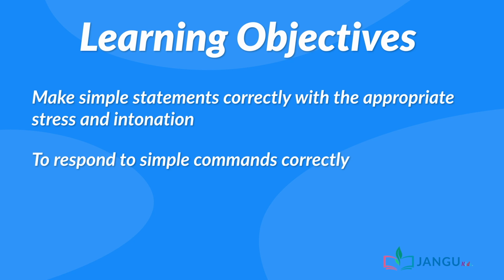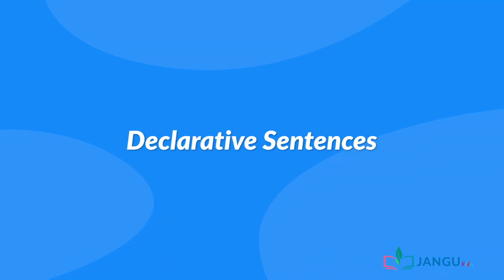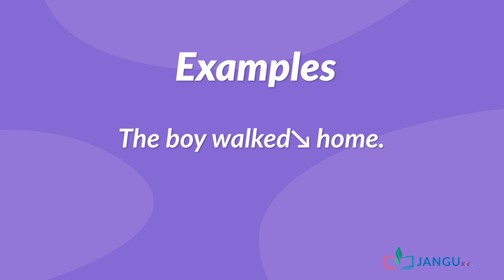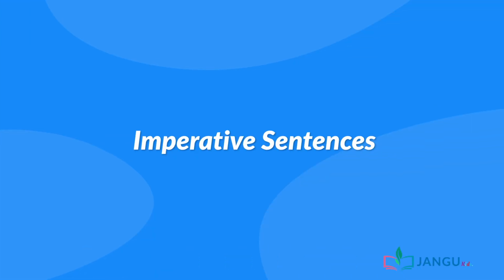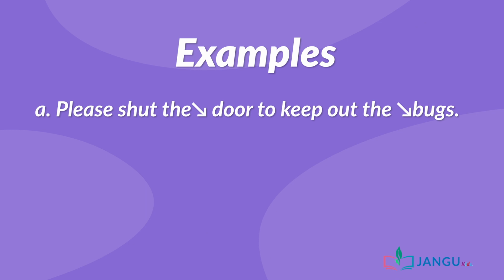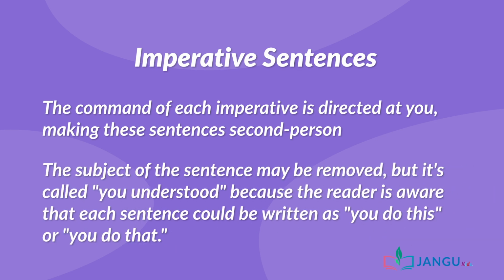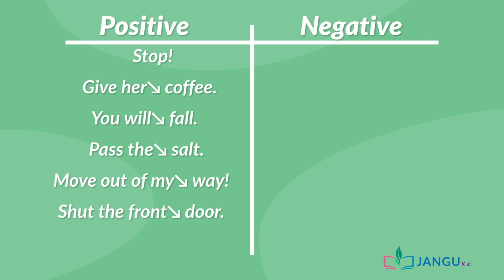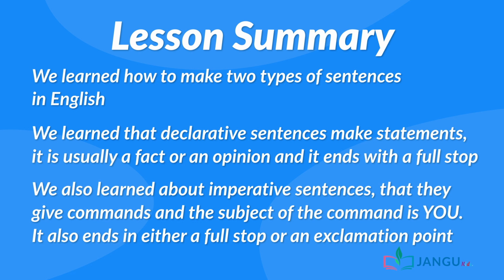Making Simple Statements and Responding to Simple Commands with emphasis on stress - primary 3